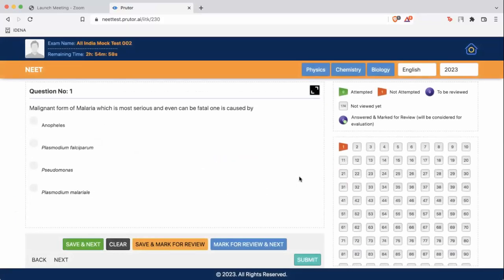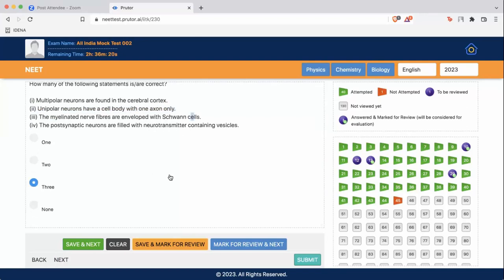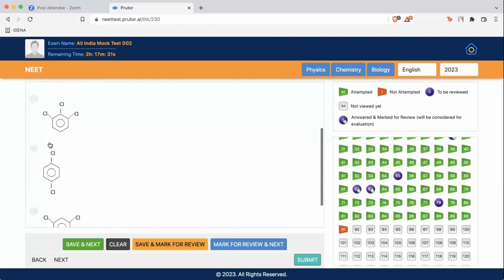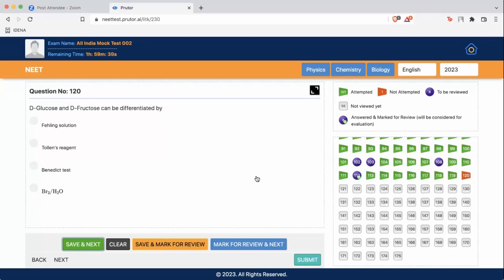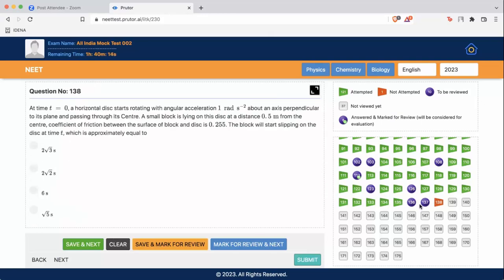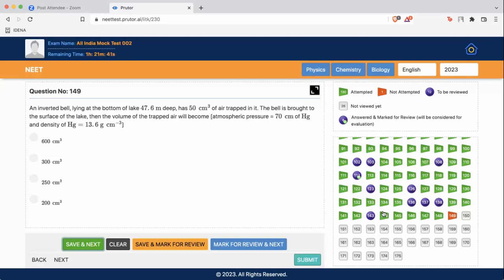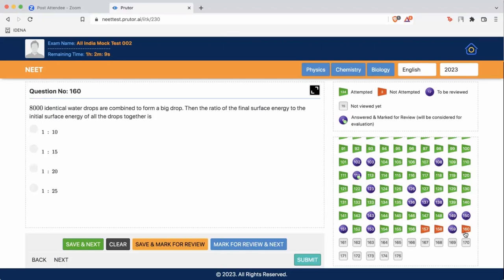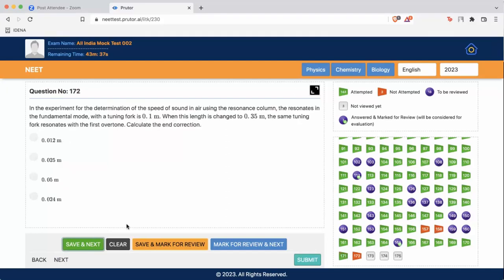Shanthana Bhasuru AIIMS Delhi Solve with me